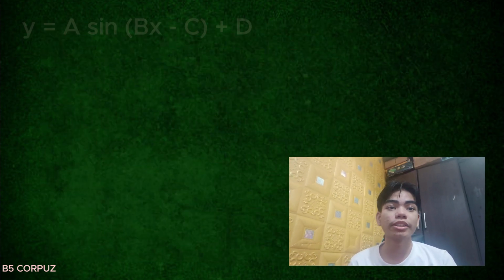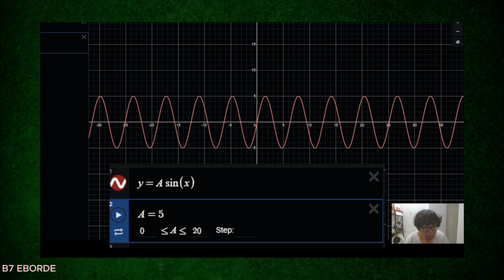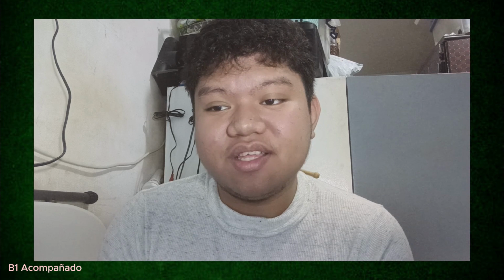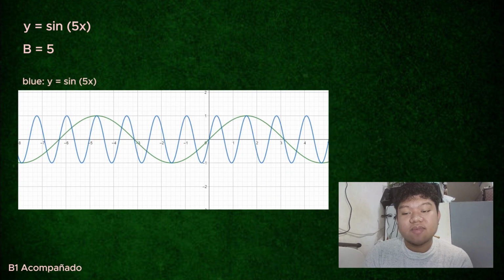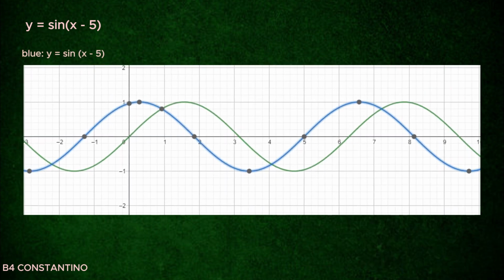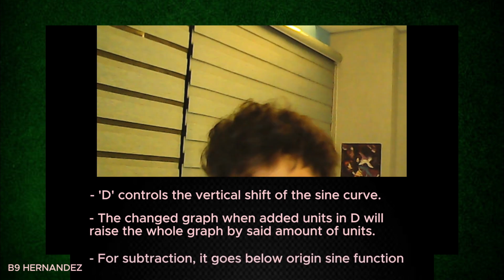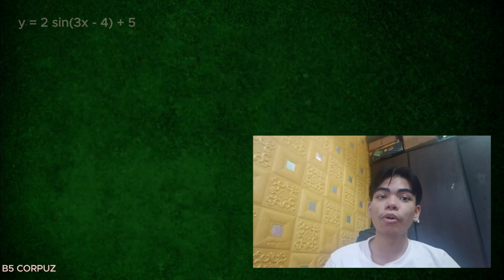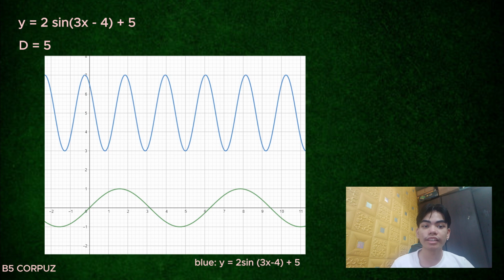MG1Corpuz,Acompañado,Constantino,Eborde,Hernandez18Dec2023 FQ3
Graphing Sine Function - Group 1 Mendeleev